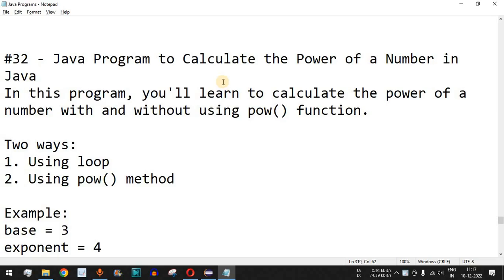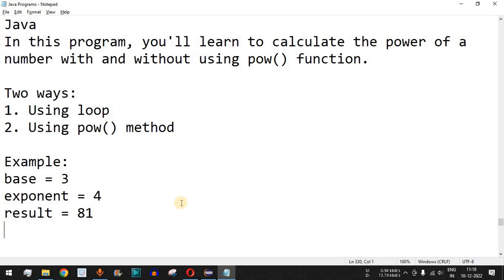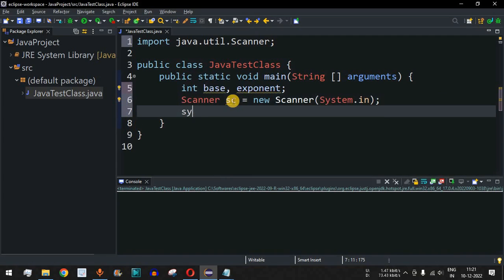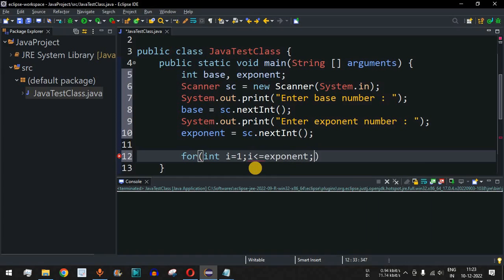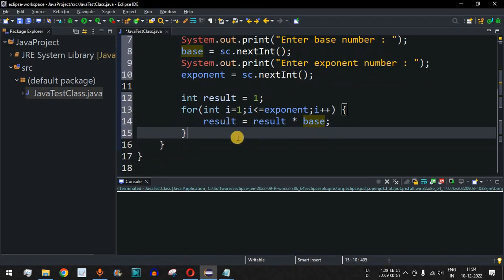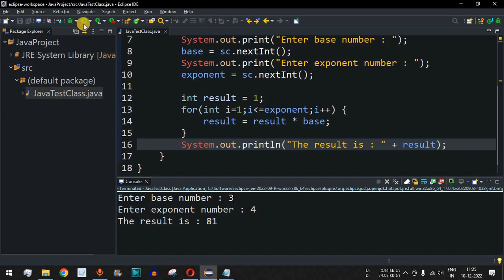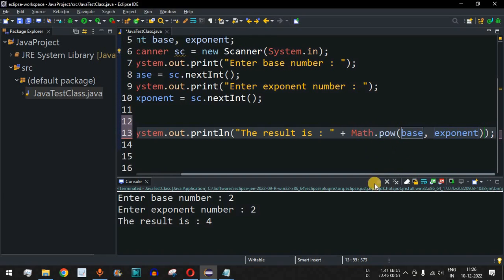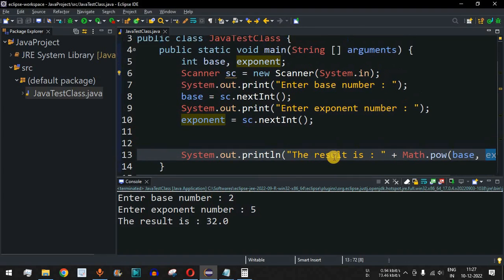Java Program #32 - Calculate the Power of a Number in Java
Java Program to Calculate the Power of a Number in Java
In this video by Programming for Beginners we will learn to write Java Program to Calculate the Power of a Number in Java, using Java Tutorial videos.
In this program, you'll learn to calculate the power of a number with and without using pow() function.

Two ways:
1. Using loop
2. Using pow() method

Example:
base = 3
exponent = 4
result = 81